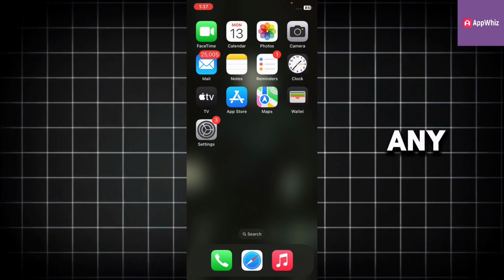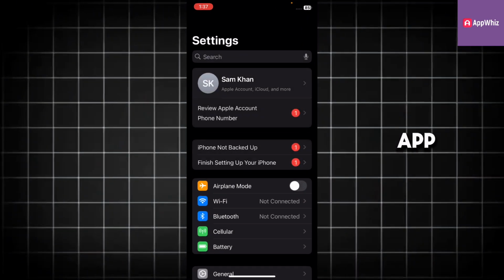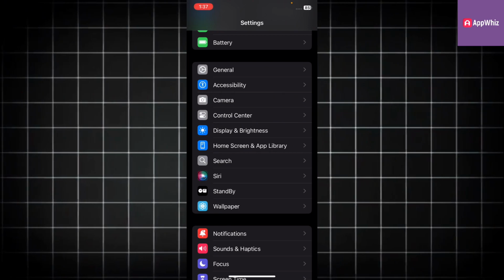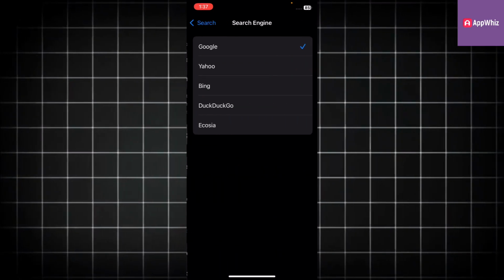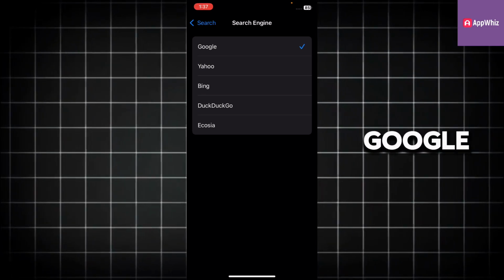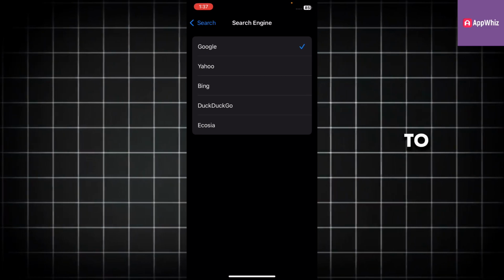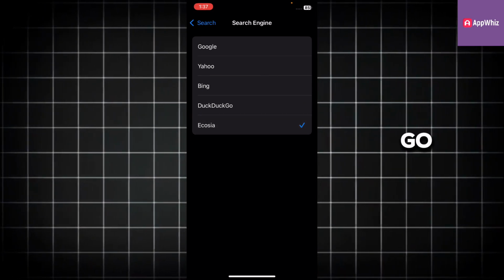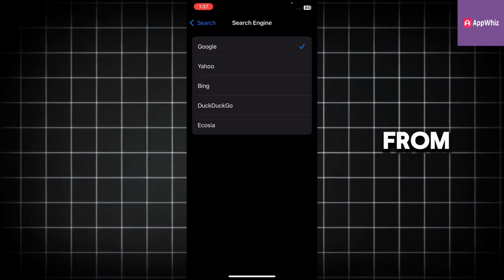How to Change the Default Search Engine on iPhone (2026 Guide)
Want to change the default search engine on your iPhone? In this step-by-step tutorial, I’ll show you how to switch your default search engine in Safari to Google, Bing, Yahoo, DuckDuckGo, or another available option on the latest iOS.

This guide works on the latest iPhone models and iOS versions.

In this video you’ll learn:

* ✅ How to change the default search engine on iPhone
* ✅ Set Google as your default search engine
* ✅ Switch from Bing, Yahoo, or DuckDuckGo
* ✅ Change Safari search settings